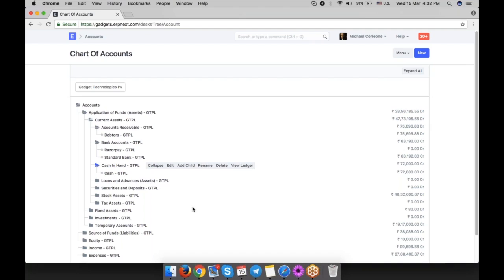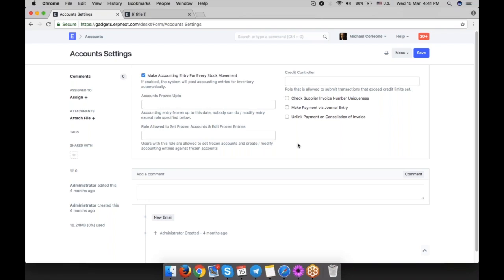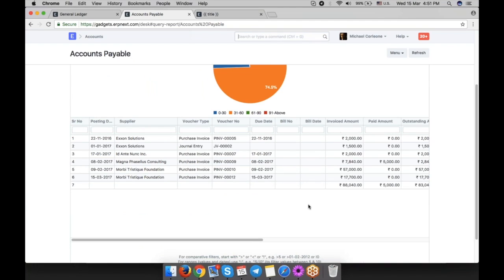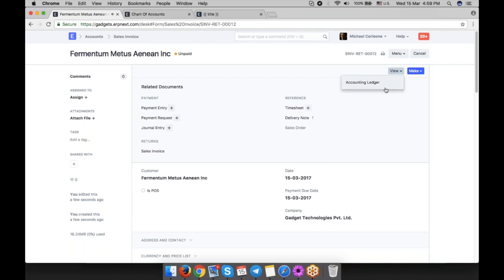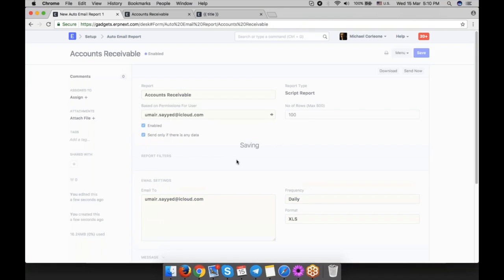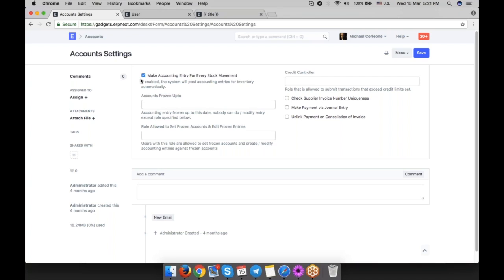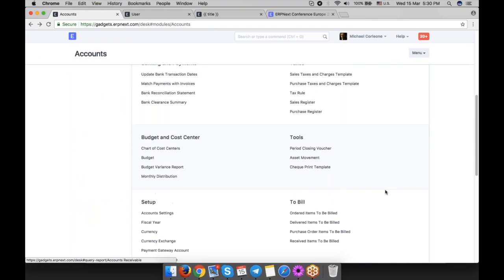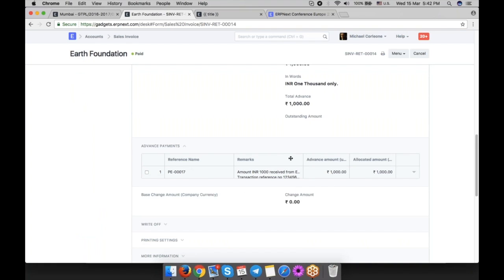ERPNext - Accounts module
This is a recording of a webinar on Accounts module of ERPNext. In this session, you will learn how to manage perpetual and periodic accounting system. Creating Sales Invoice, Purchase Invoice, Journal Entry, Payment Entry, Chart of Accounts and lore more.